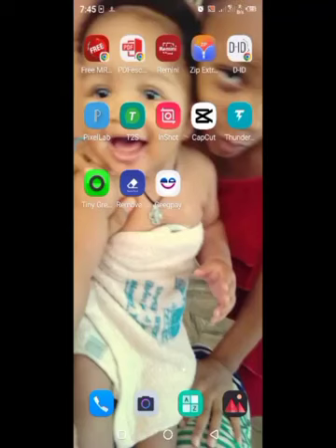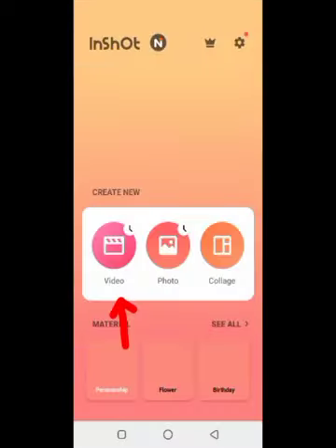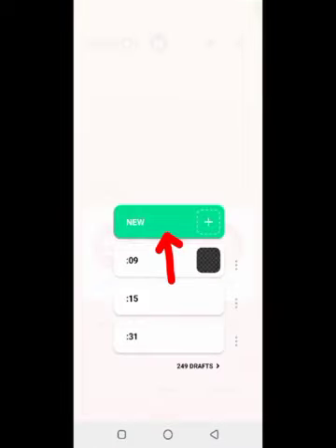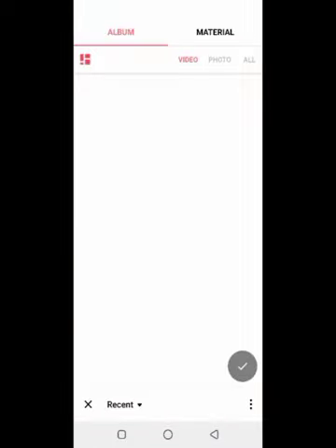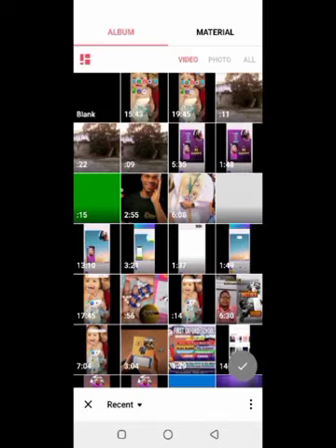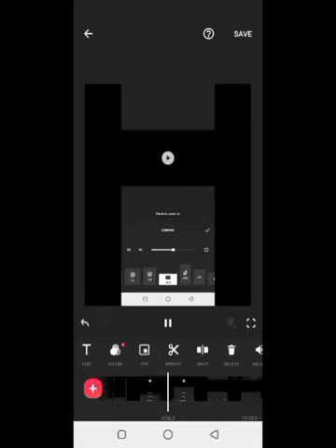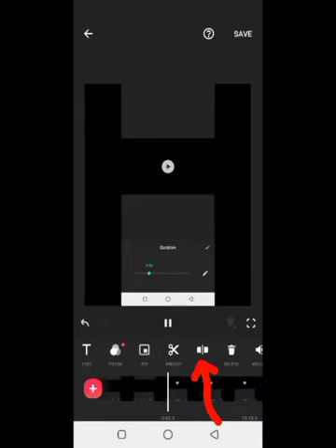How to split and Trim video using inshot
How to split and trim in inshot